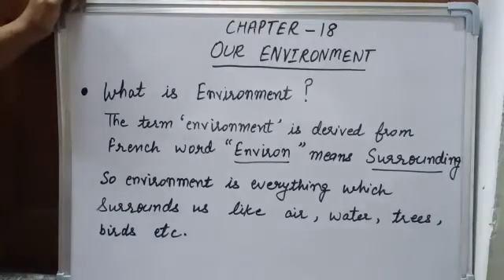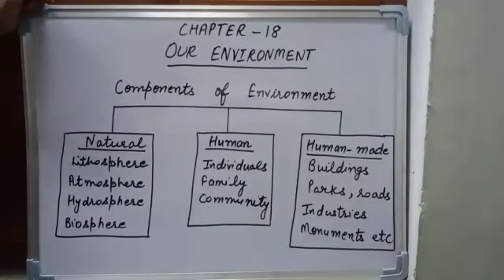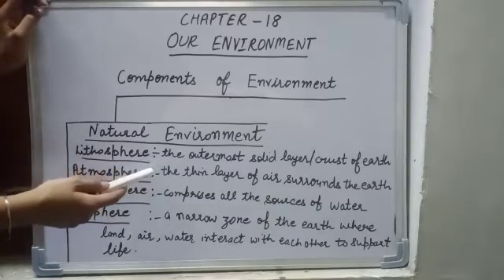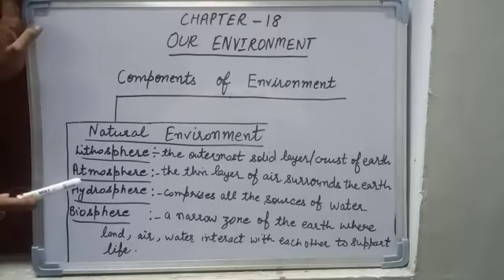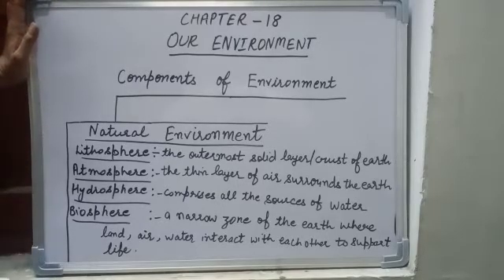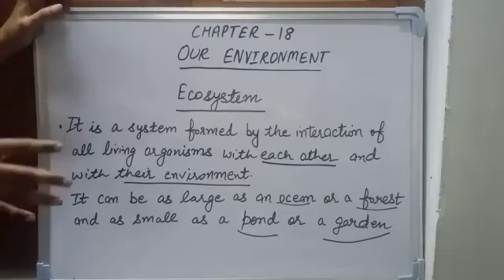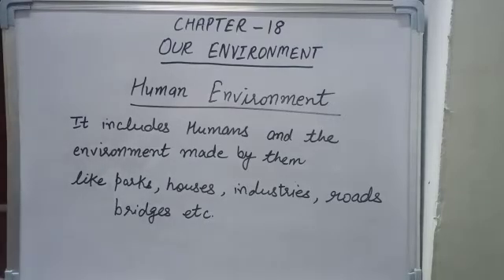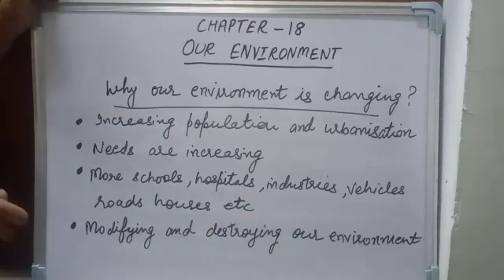Chapter -18 (geography) Our Environment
Video from Ramanpreet Kaur